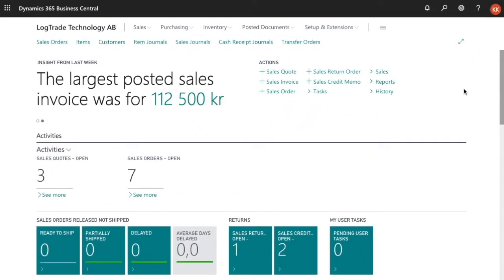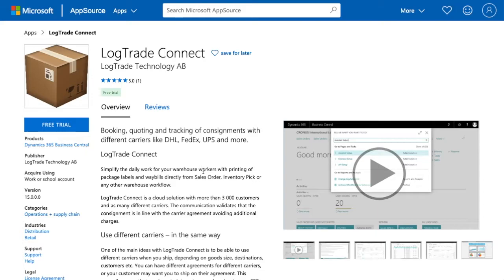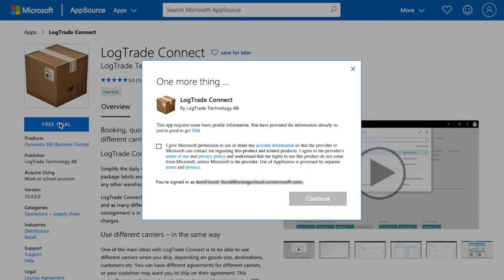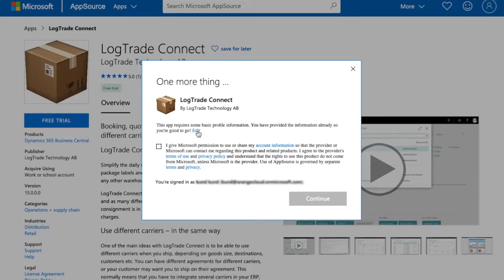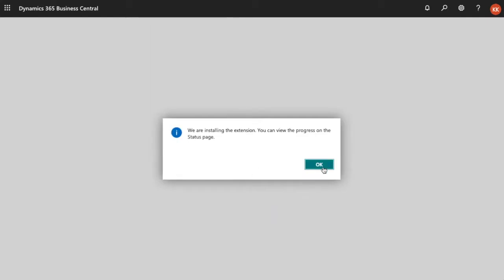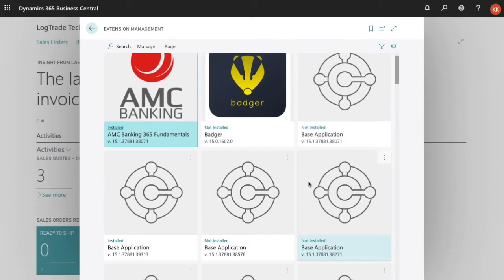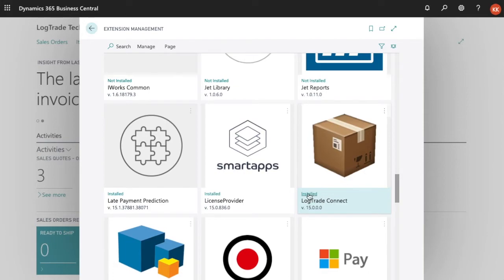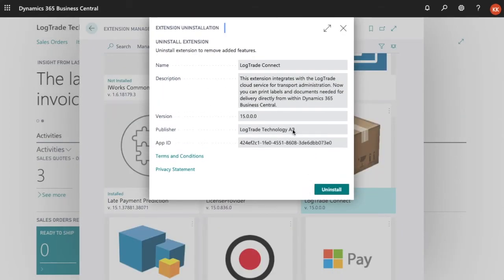Install app from AppSource - LogTrade Connect for Microsoft Dynamics 365 Business Central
This video describes how to install and uninstall LogTrade Connect for Microsoft Dynamics 365 Business Central from Microsoft AppSource, that means that this guide is for the SaaS solution. If running an OnPrem solution the Dynamics 365 Business Central vendor will install the app as any other app.